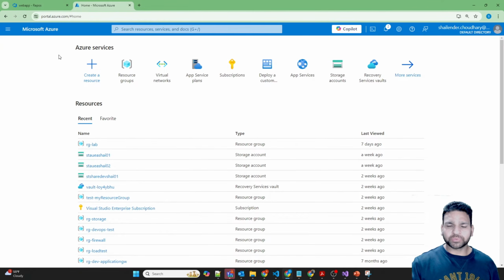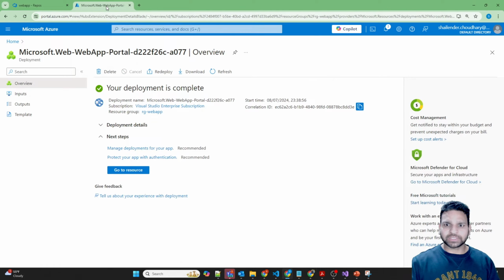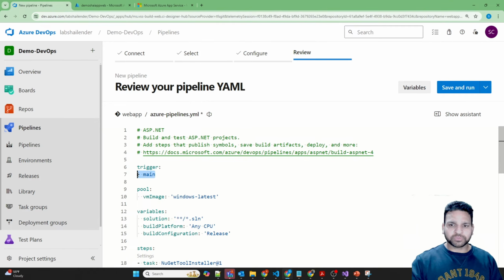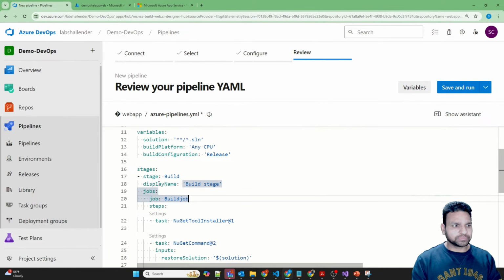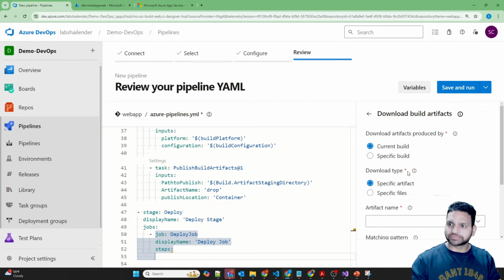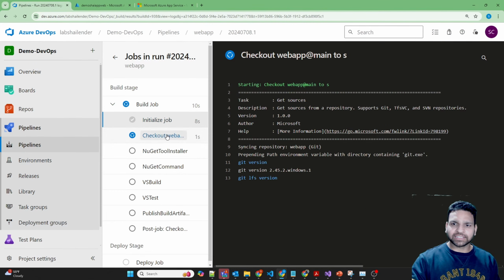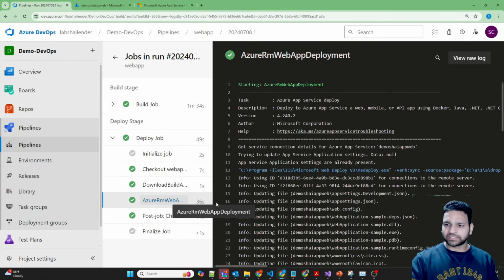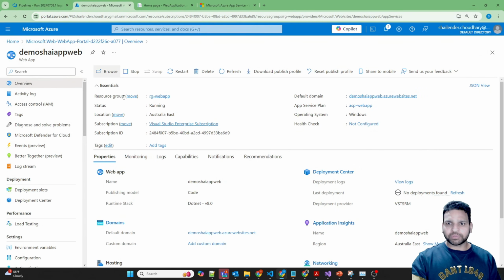Azure DevOps Build and Deploy Pipeline - Deploy ASP.Net Web Application to Azure App Service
In this video, I demonstrate how to create a comprehensive Azure DevOps pipeline that builds and deploys an ASP.NET web application to an Azure App Service. This step-by-step guide is perfect for developers looking to automate their deployment process and leverage the power of Azure DevOps for continuous integration and continuous deployment (CI/CD).

Creation of Web App in Azure App Service
Configuring a build pipeline in Azure DevOps
Publishing build artifacts
Setting up a deployment pipeline to Azure App Service
Ensuring seamless deployment with automated CI/CD

Create a Sample ASP.NET Web Application in Visual Studio 2022 and Commit to Azure DevOps Repo